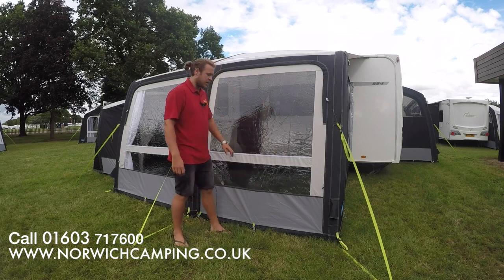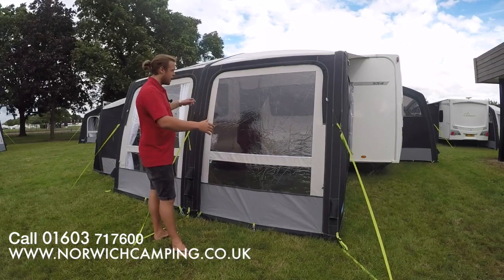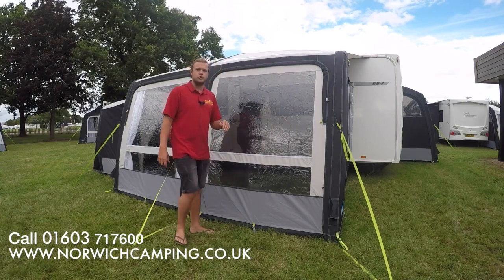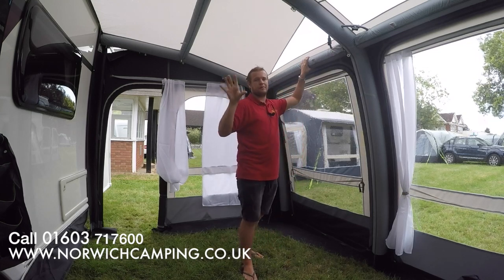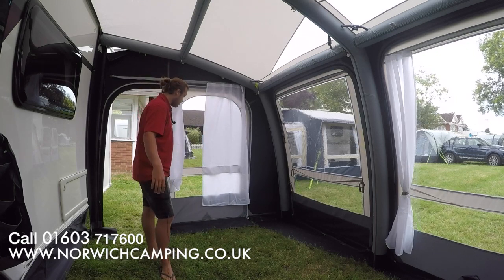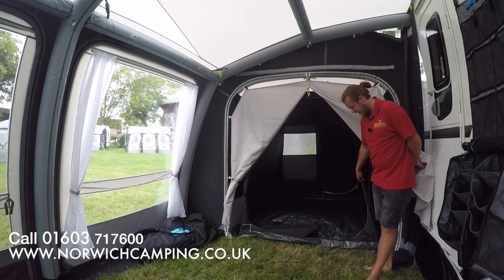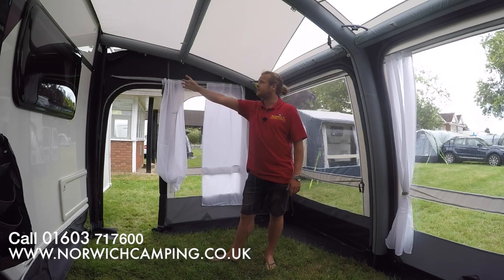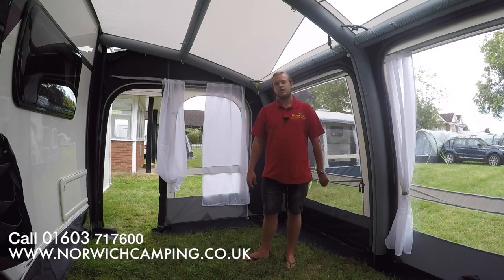Kampa Dometic Rally Air Pro Awning Review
Rally 200, 260, 330, 390

This has been one of kampa biggest selling range of awnings 'The Rally'

200, 260, 330 and 390 which are all 250cm deep

New for this year they have added the 390 grande which is 3 meters deep awning

Here at Norwich Camping & Leisure we have a wide range of Tents and Awnings on display in season and a huge range of accessories from Kampa and other companies.

or call
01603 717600